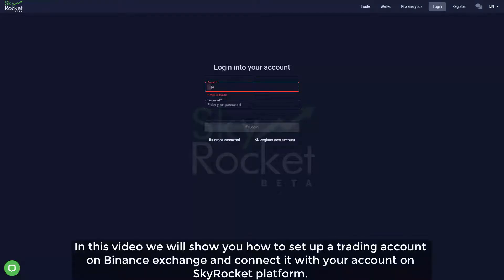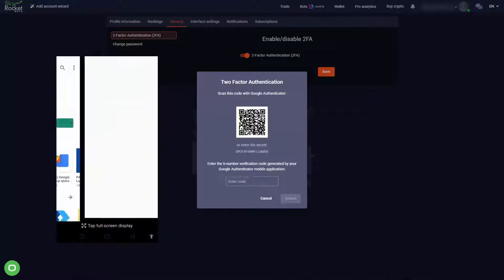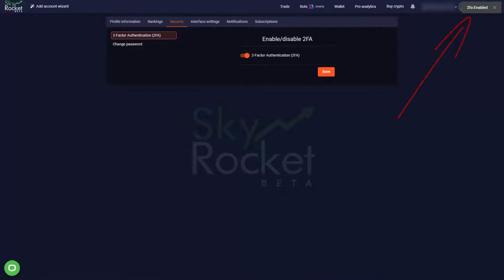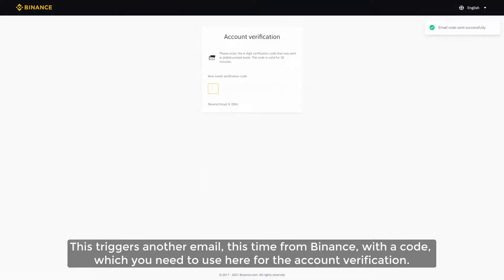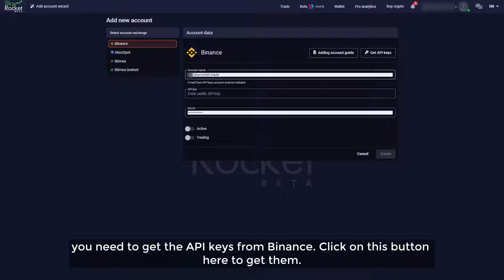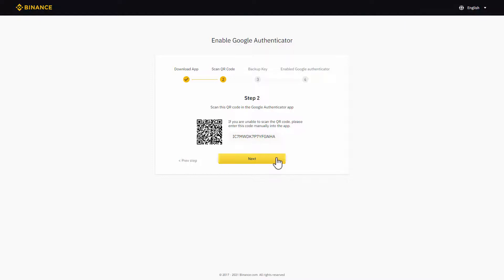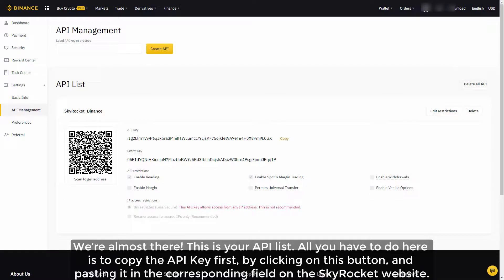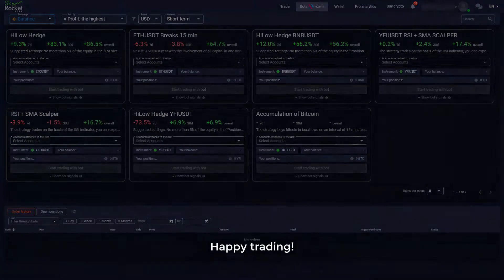How to add Binance API to SkyRocket.trade?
Find out more about SkyRocket bots!